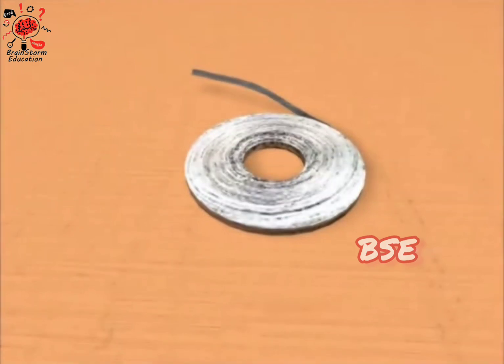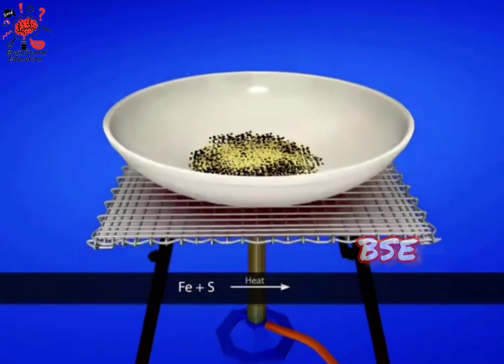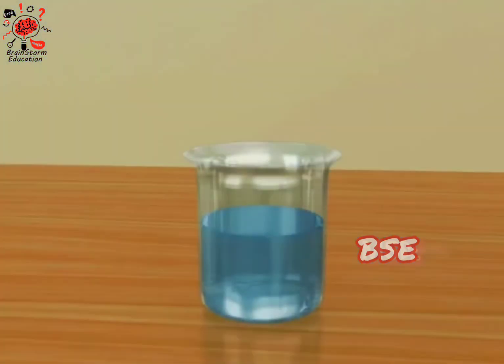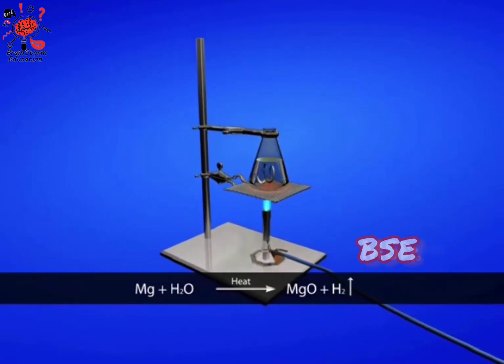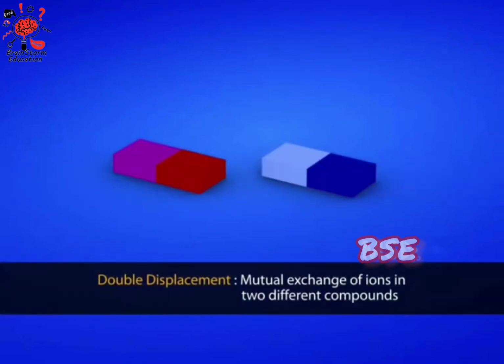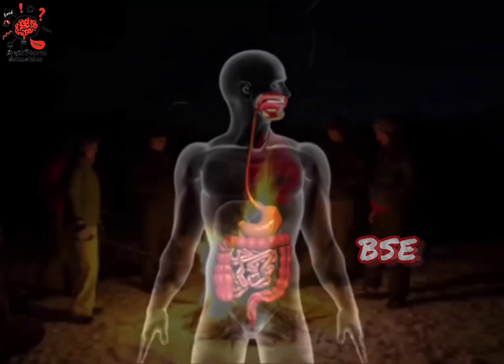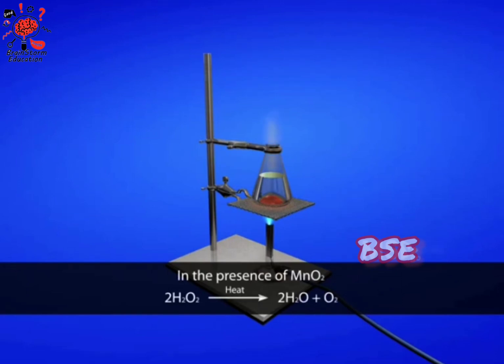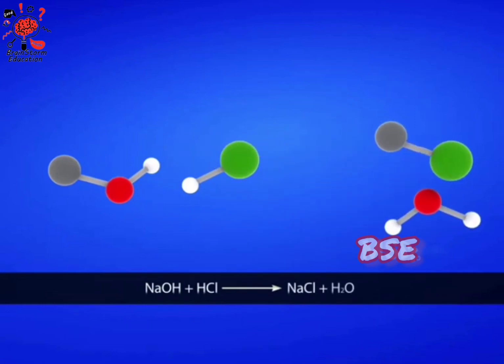chemical reactions 3D animated explanation class 10th #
This video explains combination, decomposition and double decomposition, thermal dissociation, displacement, double displacement and reversible reactions.